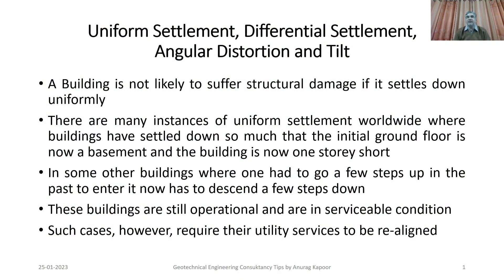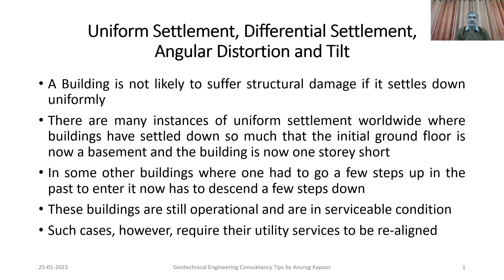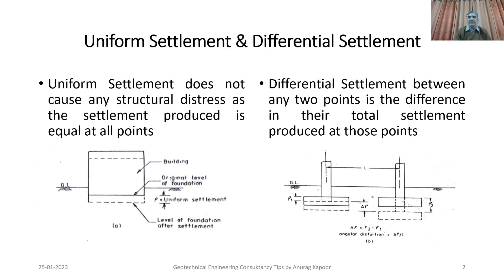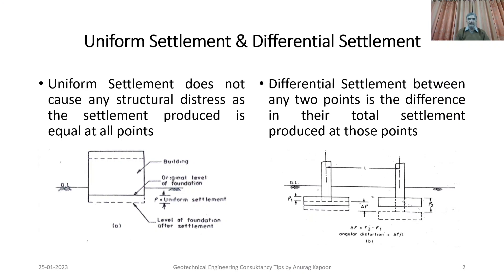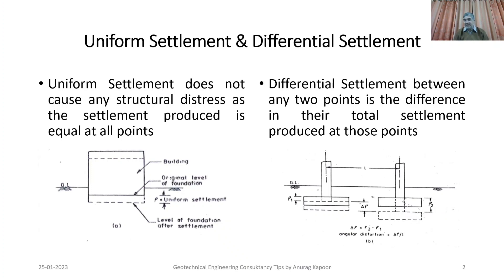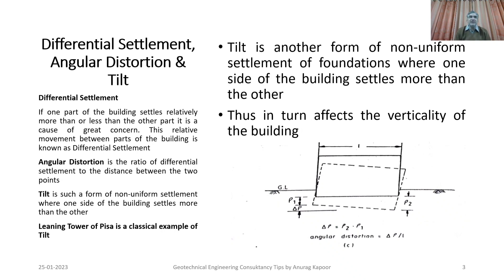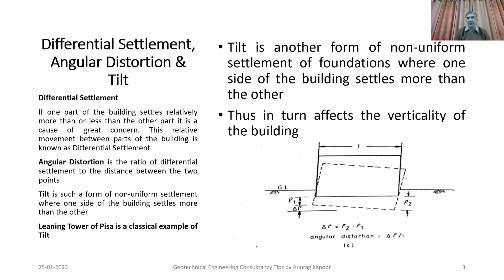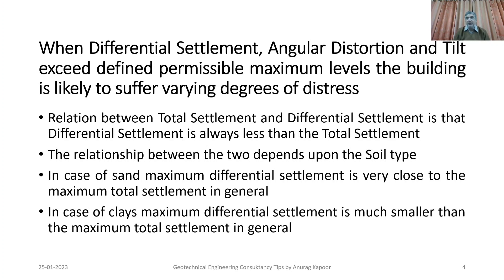Uniform/Differential Settlement, Angular Distortion & Tilt| Geotechnical | Settlement of Foundations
This Lecture in series of my YouTube Channel “Geotechnical Engineering Consultancy Tips” explains about the Uniform Settlement, Differential Settlement, Angular Distortion and Tilt as part of Settlement of Foundations in Geotechnical & Foundation Engineering and how to work out these values in a lucid way explaining the method of calculating these values with the help of figures/images